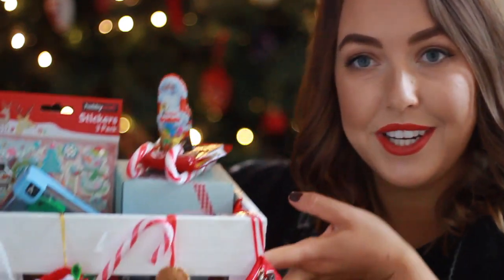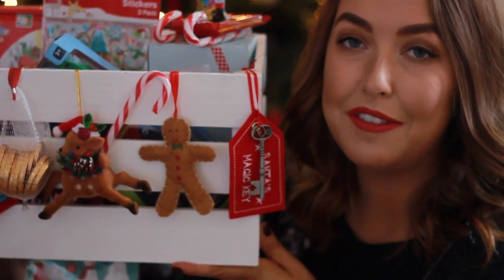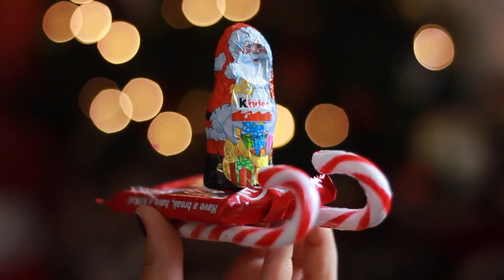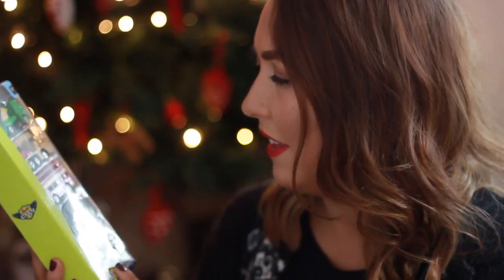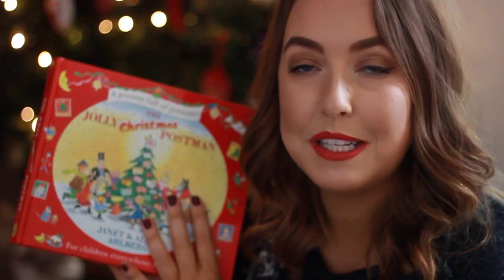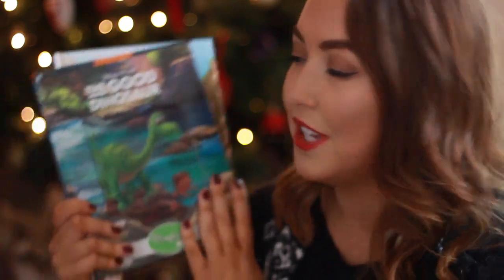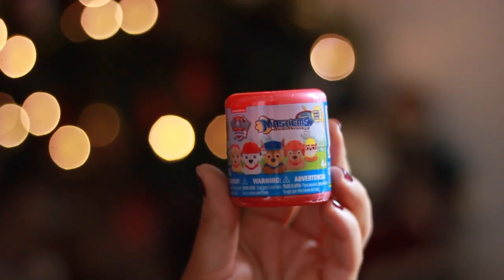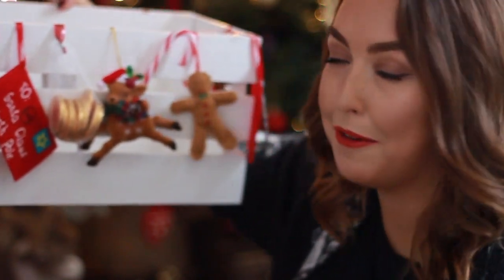CHRISTMAS EVE BOX FOR A TODDLER | VLOGMAS DAY 11 MRS MELDRUM COLLAB | BELLES BOUTIQUE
Creating Christmas traditions is something that I love, in fact I love traditions all year round and a new one for us is the Christmas Eve Box. Here's a video featuring what's inside Harrisons!

Make sure you head over to Mrs Meldrum's channel too, to see what she put in hers for her two lovely little girls